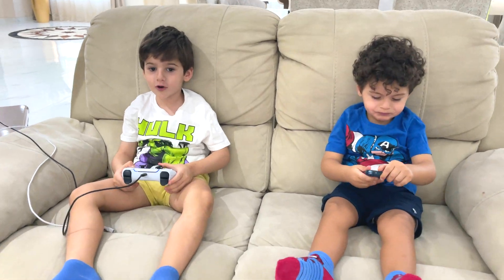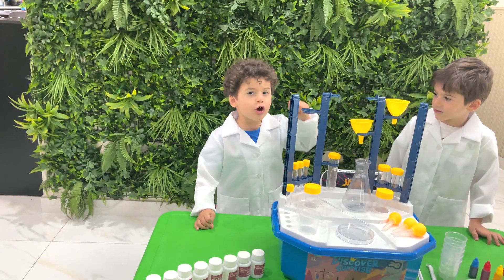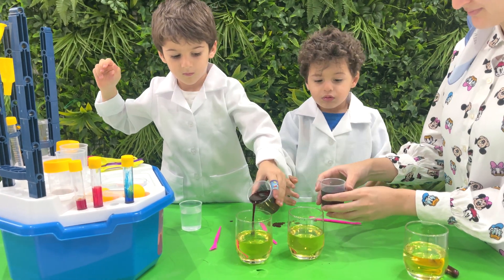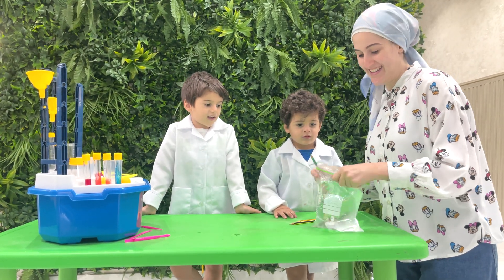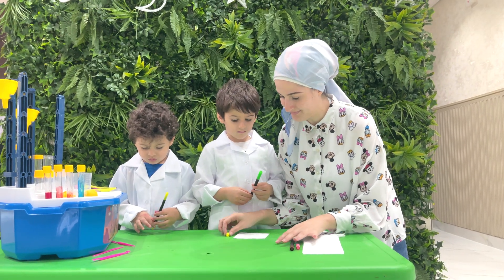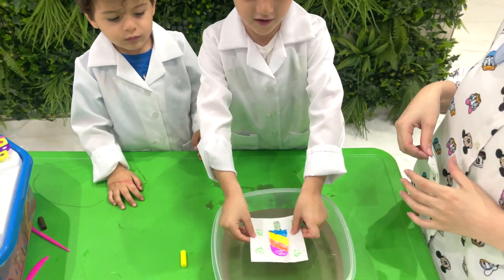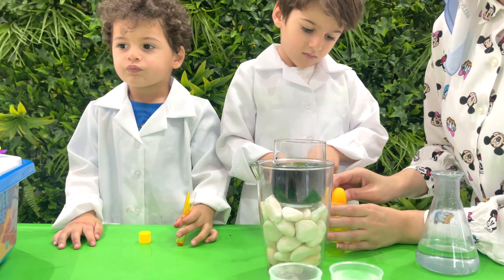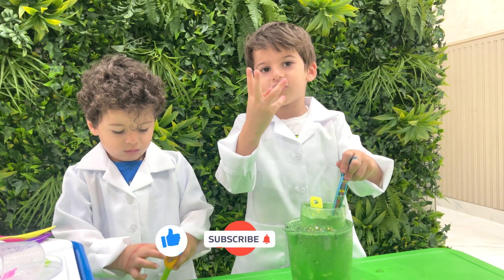Amir and Rayan Magical Science Journey | Turning Boredom to Discovery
Amir and Rayan play video games for a long time. Mom decides to stop bad habits and teach kids magical science experiments.
The first experiment is the lava lamp experiment which teach kids about density. very fun bubble show where kids enjoy.
The second experiment is the magical water bag. very simple and entertaining experiment which contains simple ingredients. kids will love to see pencils going through water without spilling water from the bag.
Third experiment is Rainbow tissue paper. Kids will enjoy watching rainbow colors dissolve from tissue paper to water.
Lastly is the green lava adventure. A big surprise will be waiting for kids when they add colored water with baking soda and vinegar. kids will learn that when baking soda and vinegar meet, they love to dance together, making so many bubbles. That's what creates 'Green Lava Adventure.'
Note: Make sure experiments should be done with grown ups.